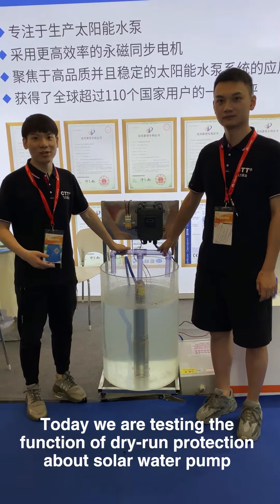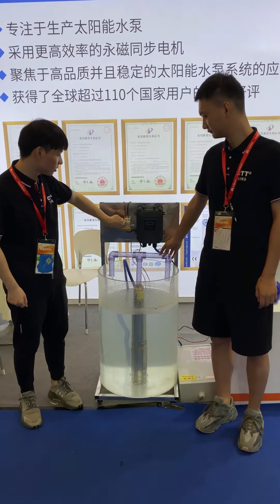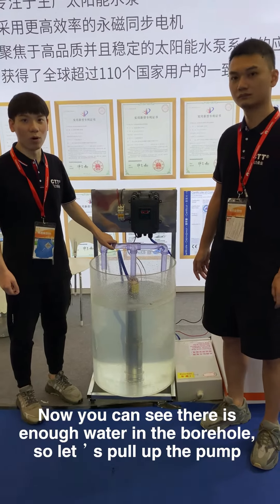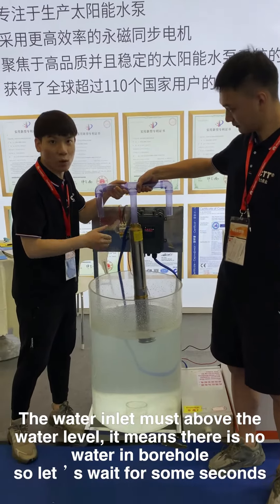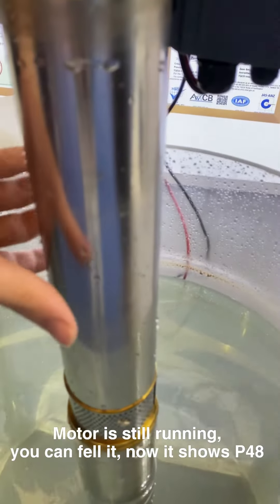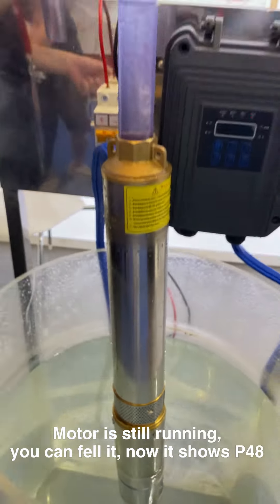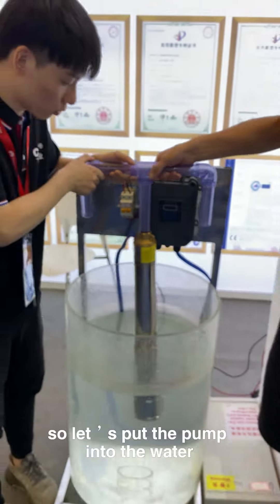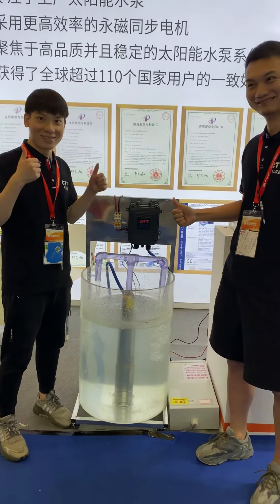Dry-run protection function of Feili DC Solar submersible pump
Automatically stop working when water level lower than pump inlet